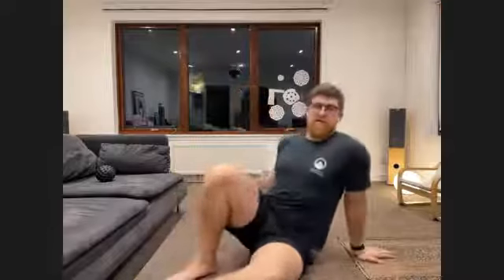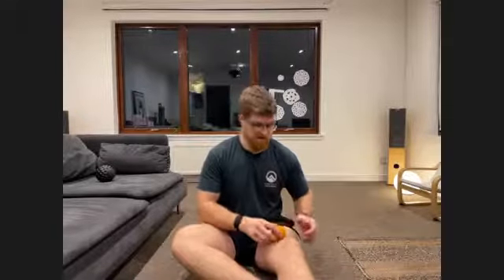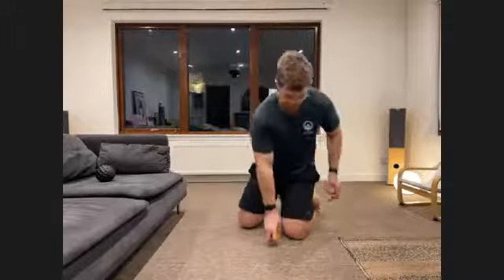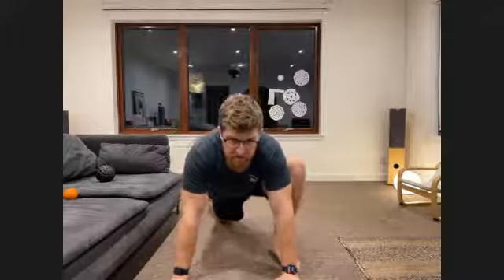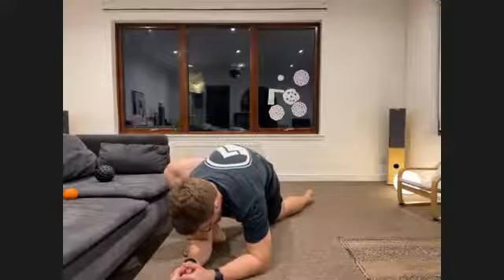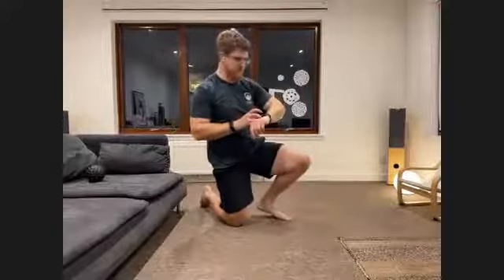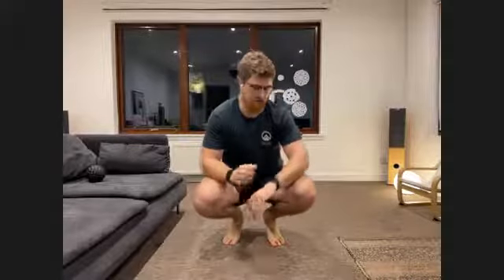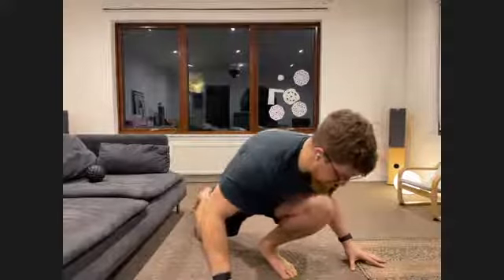130121 - Mobility Session 2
Prior to recording we also did a 2 minute squat hold to see where our mobility was at.